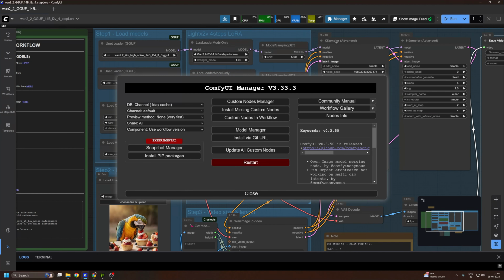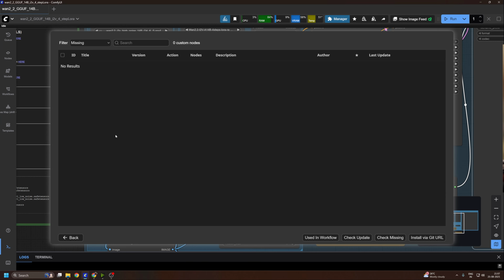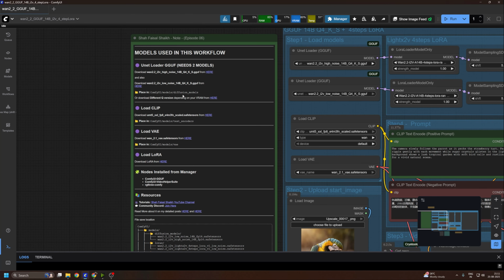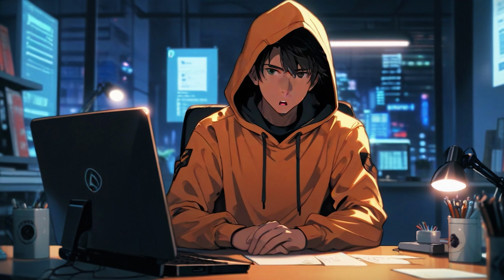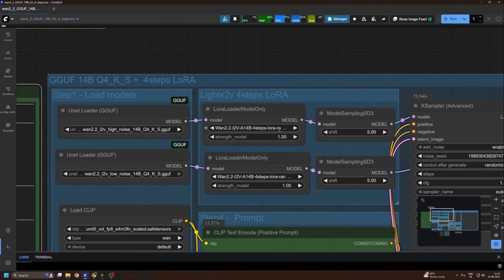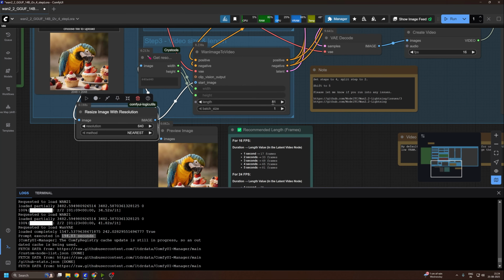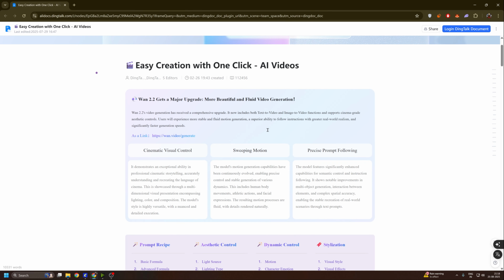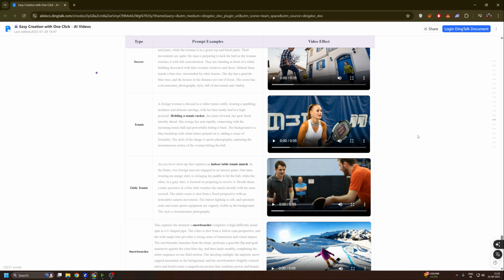How To Create Viral Videos Using Wan 2.2 Fast Low VRAM | ComfyUI Tutorial Ep 06 | FREE & UNLIMITED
Unlock the power of AI video creation with Wan 2.2 in this ultimate ComfyUI Tutorial Series, Episode 06! 🚀
Learn how to generate viral videos FAST using the advanced Wan 2.2 model, featuring the revolutionary Light x LoRA 4-step workflow that slashes render times from 30 minutes down to just 2-3 minutes!

In this step-by-step guide, I walk you through updating and restarting ComfyUI, using Flux Krea for stunning image generation , and crafting the perfect prompts for cinematic results. If you’re new to Flux Krea, watch Episode 2 for beginner workflow setup and Episode 5 for advanced image creation. All model download links and workflow files are provided below – it took me a week to build this for you!

 read more about prompt writing, detailed documentation, and tips from experts.

🔥 Links to every model and resource used are in the description below!

What You’ll Learn:

How to install, update, and restart ComfyUI for best results

Flux Krea guide for AI image generation (Full basics in Episode 2, advanced tips in Episode 5)

How Wan 2.2 improves quality and speed compared to Wan 2.1

Light x LoRA: 4-step method to dramatically accelerate video generation

Crafting winning prompts for cinematic video outputs

Tips for perfect workflows and optimization in ComfyUI

Access to my week-long optimized workflow and direct download links

💬 Got questions or want me to cover a specific topic next? Drop a comment with your ideas!
Your support keeps these tutorials coming! If you want to give back, donation links for UPI and PayPal are below. Sorry if my English is not perfect – I’m learning with you!

👀 Ready to take your AI skills to the next level?